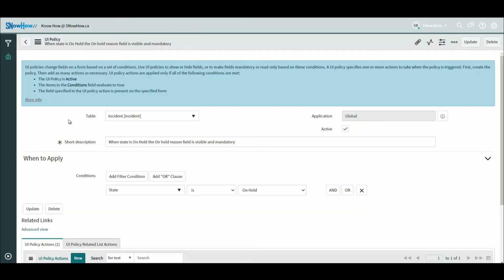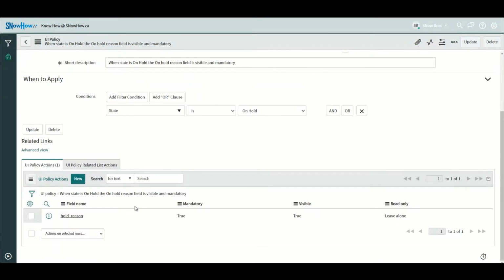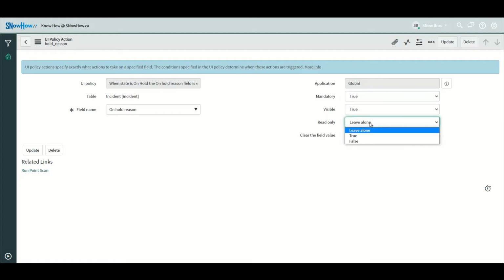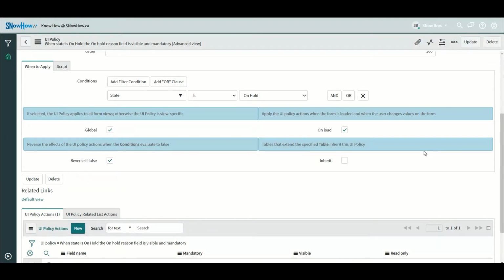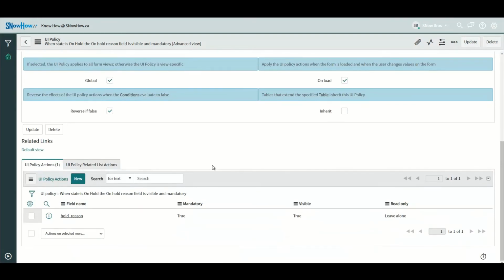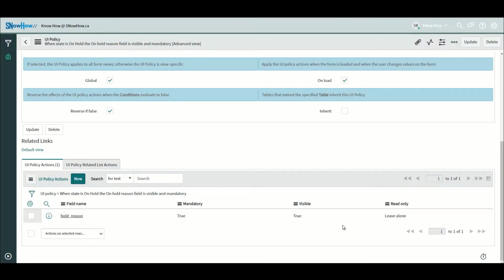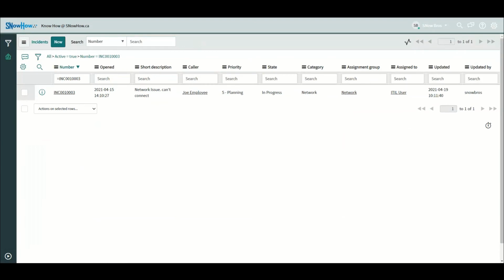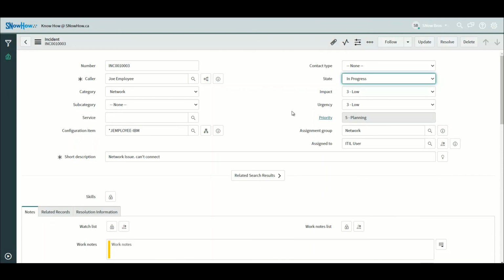ServiceNow How - Beginner Series - UI Policies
Welcome to  Know How @ SNow How.

We are bringing you a series of videos to give you some "Know How" with ServiceNow.

In our beginner series we'll tackle the basics in short and to the point videos to give you a quick understanding of how it works.  This is targeted to those of you with limited knowledge of ServiceNow

For this video, we'll cover a simple UI Policy use case.

The SNowBros